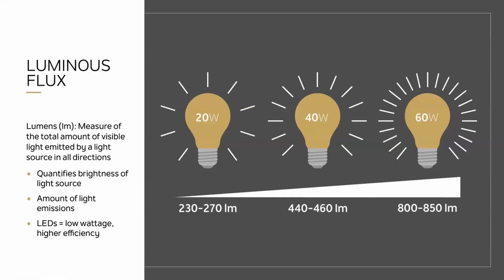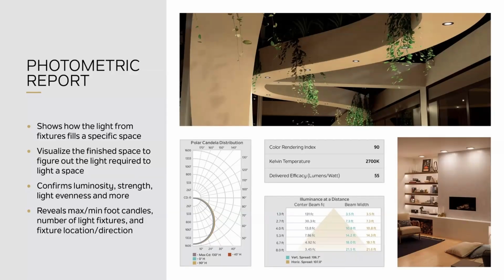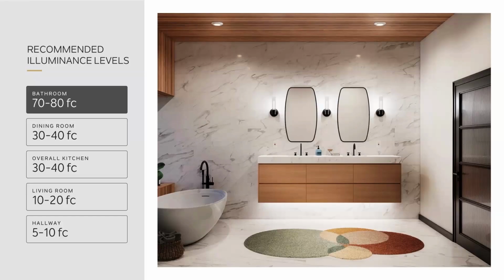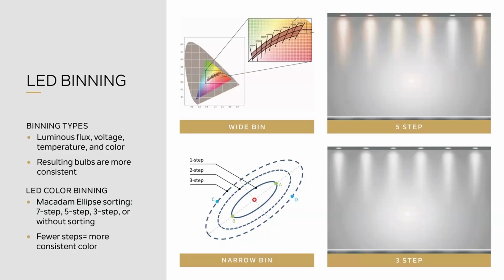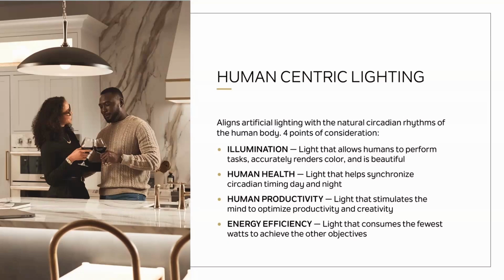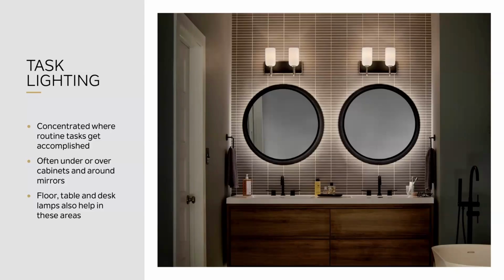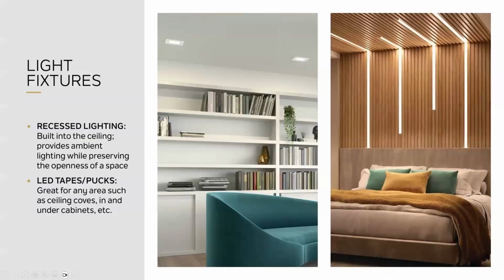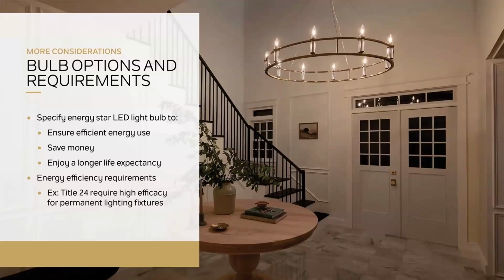Understanding the Fundamentals of Lighting Design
Lighting isn’t just about functionality. With good lighting design, you can transform the aesthetic value and overall experience of a space. This course will provide participants with a comprehensive understanding of how to design lighting plans with the needs of clients in mind. That includes going
over various areas of the home to consider, questions to ask, best practices, and more. By learning the fundamentals of lighting design, participants will have the tools to deliver more personalized and
satisfying living spaces for their clients.

Learning Objectives:

- Discuss the fundamentals of lighting design and the impact of lighting on the human eye.

- Explore different types of lighting needs based on aesthetics as well as health and well-being.

- Understand the impact of lighting techniques on people’s experience of any given space